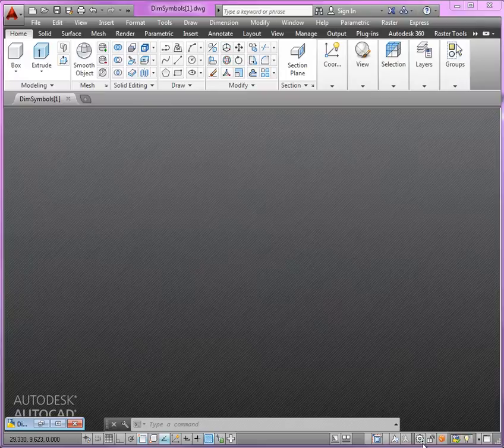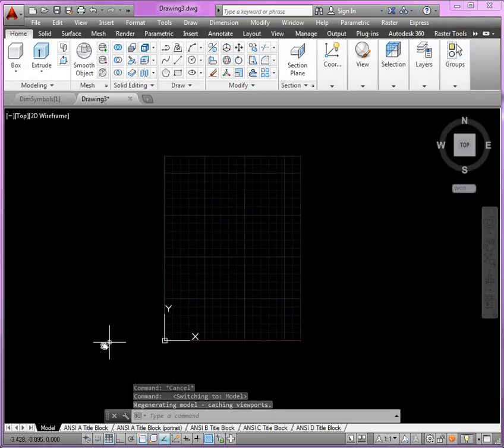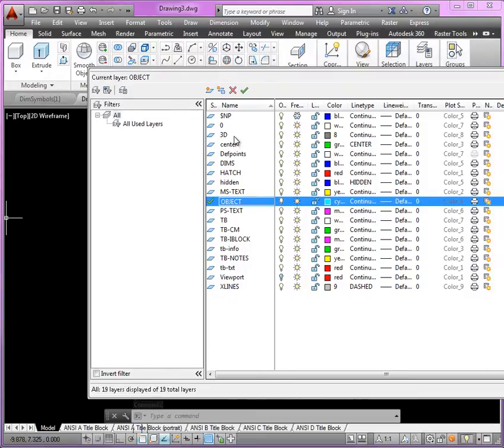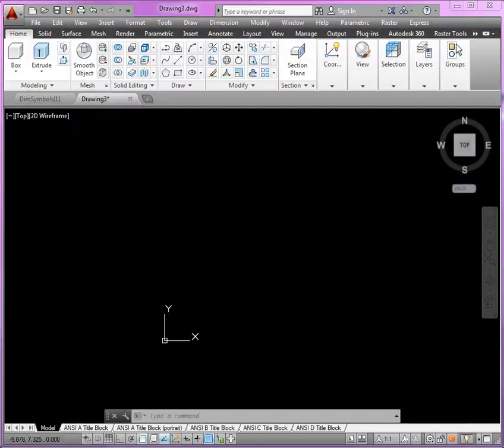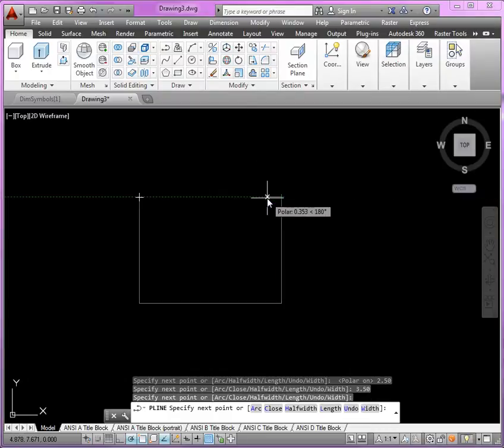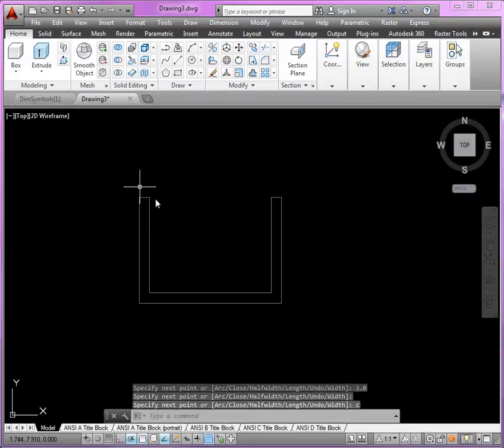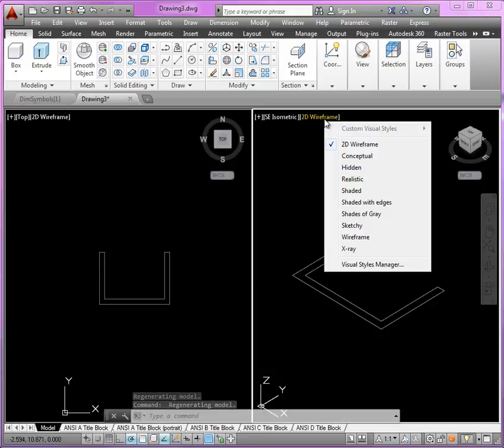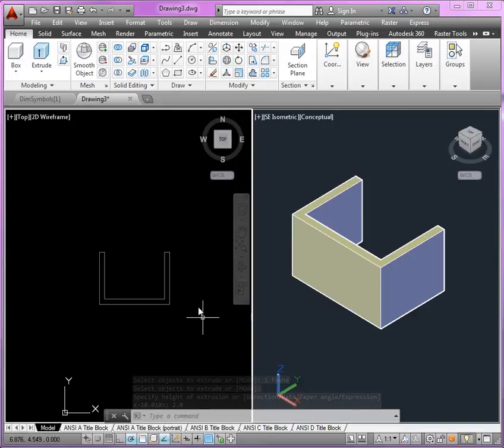Part 1 Step 2 - Modeling the VIca Bracket in 3D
Top view
base profile
extrude